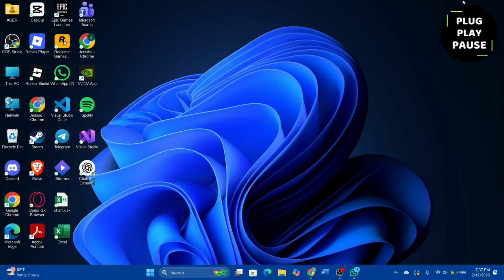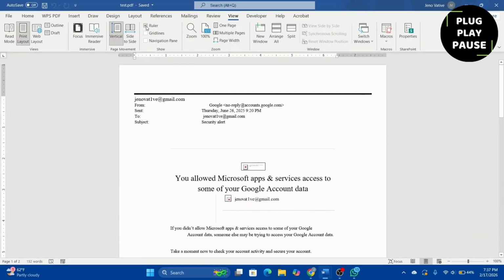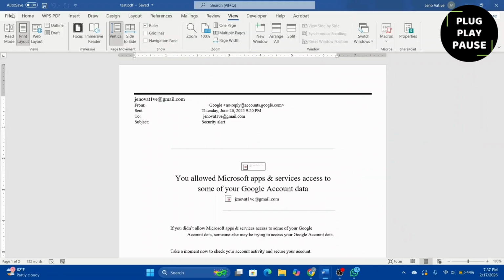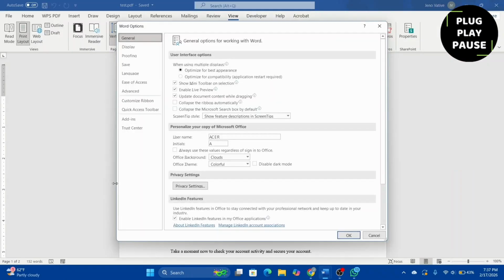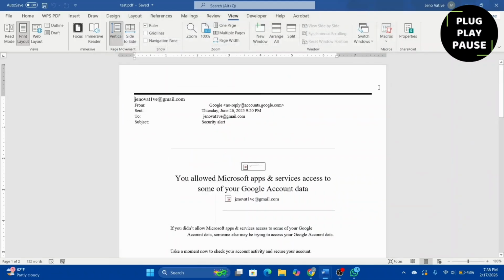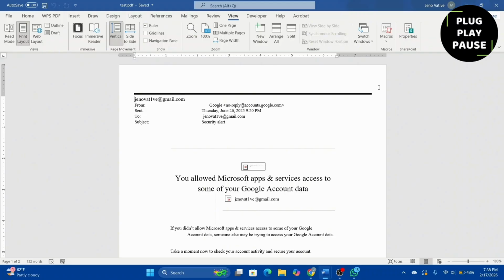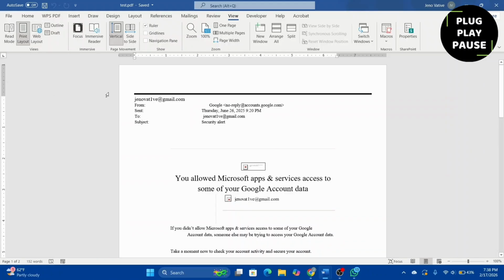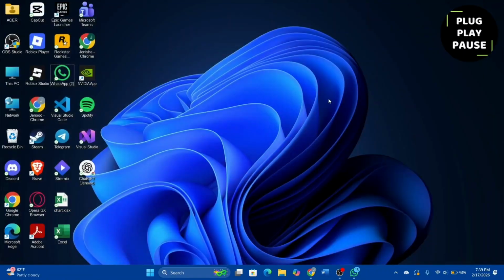HOW TO FIX VERTICAL RULER NOT WORKING IN MS WORD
Hello Guys,

If you’re struggling with how to fix vertical ruler not working in MS Word, this tutorial is exactly what you need. In this guide, I’ll walk you through how to fix vertical ruler not working in MS Word step-by-step using simple settings inside Microsoft Word. Whether you’re searching for how to enable vertical ruler in Word, why the vertical ruler is missing in MS Word, or how to show ruler in Microsoft Word layout view, this video will help you quickly solve the problem and get your document layout back to normal.

In this video, you’ll learn:

How to enable the vertical ruler in MS Word
How to switch to Print Layout view in Word
How to turn on the ruler option from Word settings
Why the vertical ruler is not showing in Microsoft Word
How to fix ruler display issues in Word 2016, 2019, 2021, and 365
How to reset Word settings if the ruler is still missing